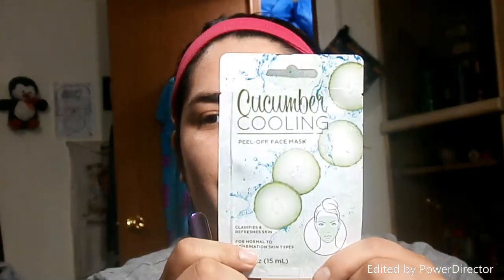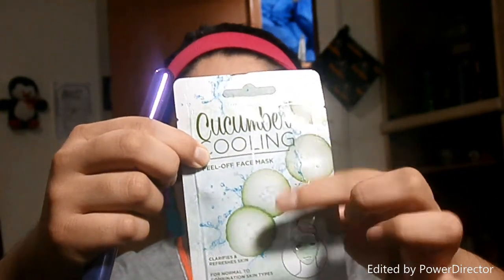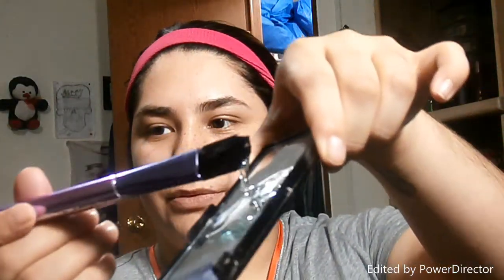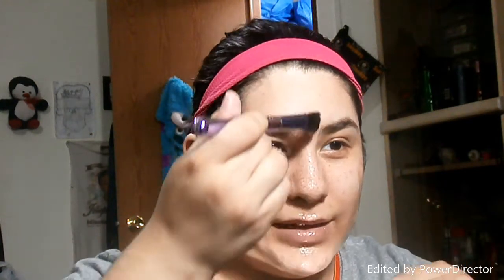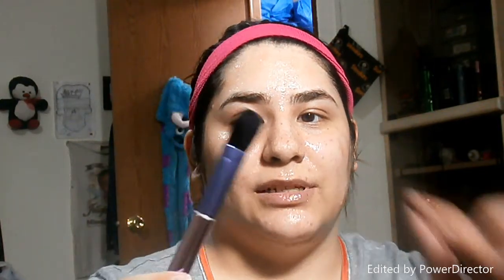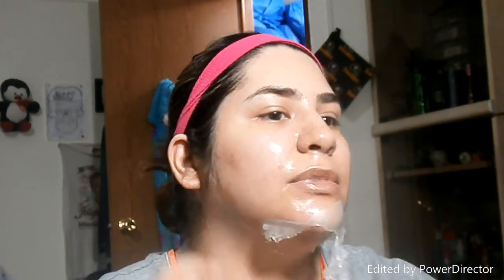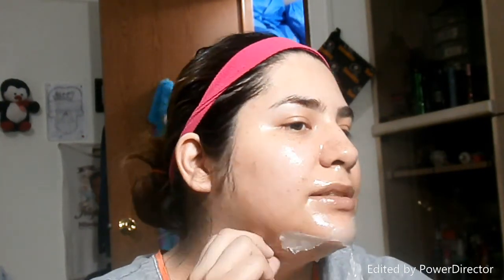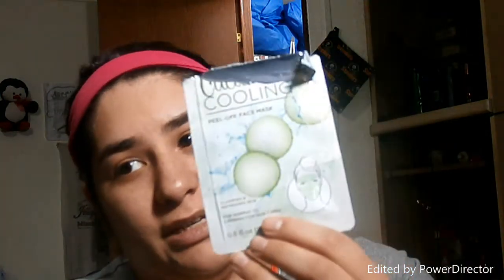Cucumber peel off face mask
Hi guys its me Cil here to bring you a new video of a cucumber peel off face mask. I bought these face mask at dollar general for a dollar each they were very cheap and I used half the mask and will use the other half some other time.

products used in this video:
 Cucumber cooling peel off face mask